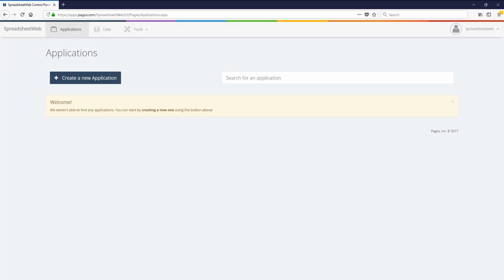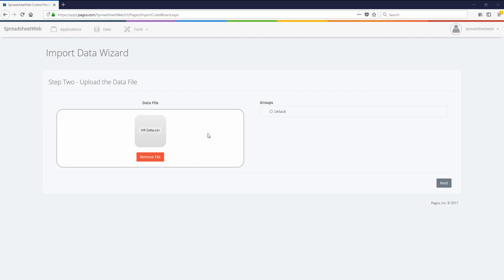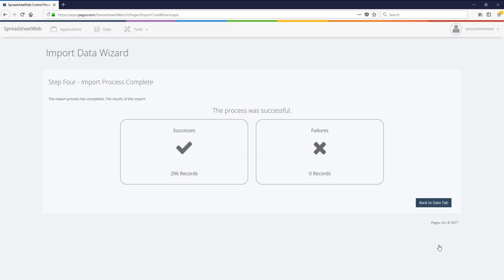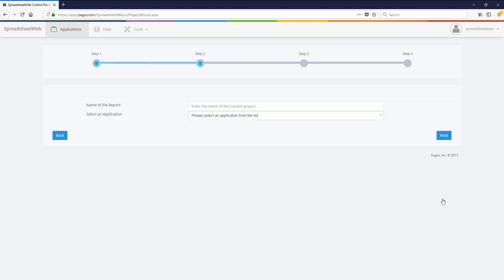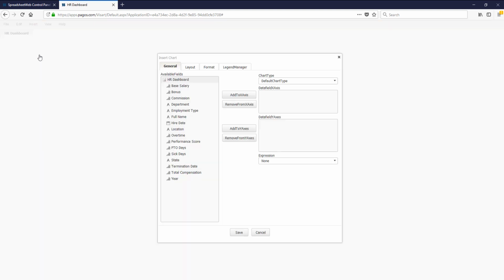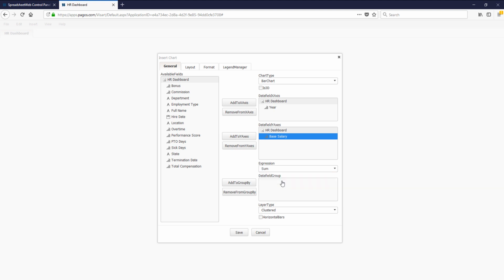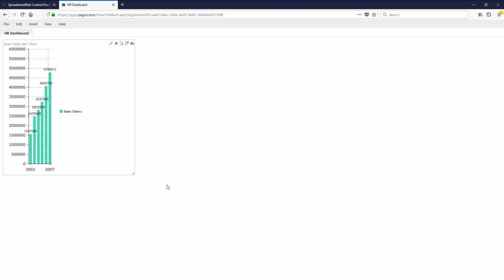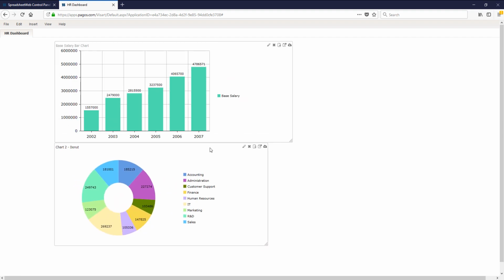Dashboard Reporting and Data Import in SpreadsheetWEB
This video will show you how to import data and create dashboards in SpreadsheetWEB.